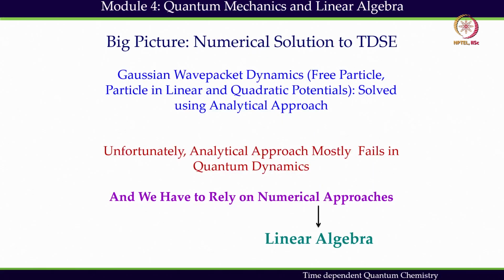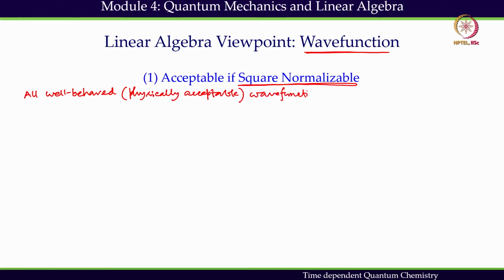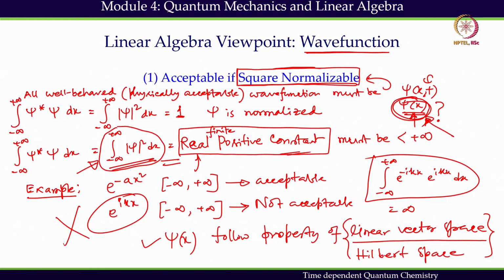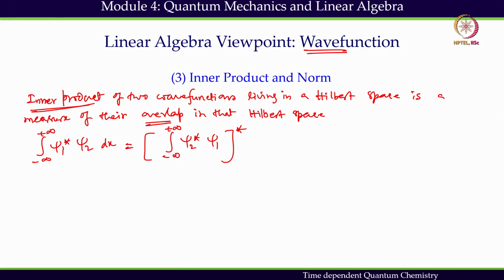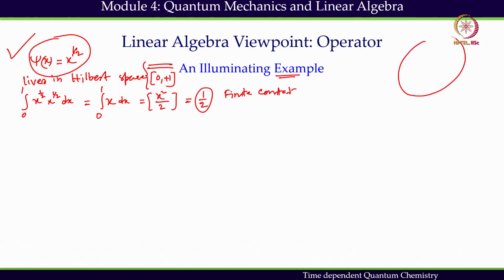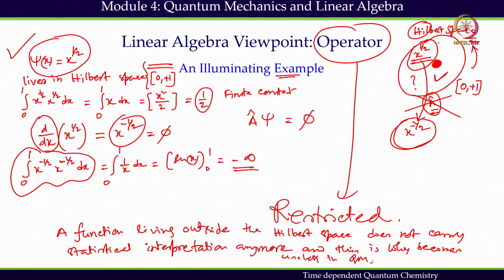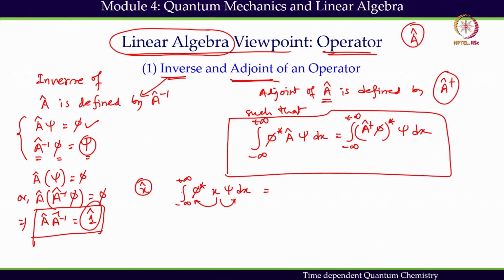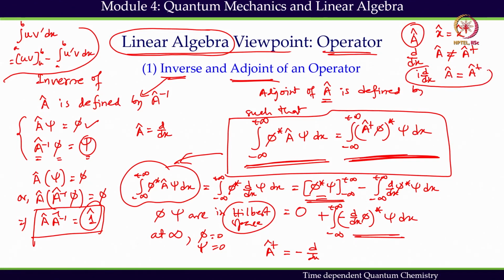Hilbert Space and Its Properties